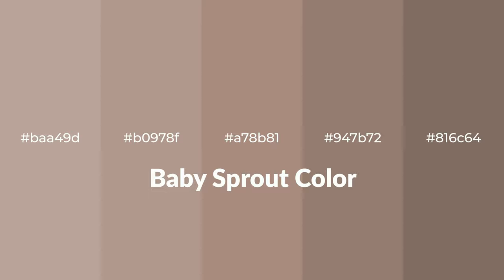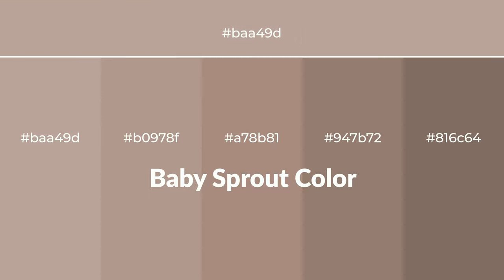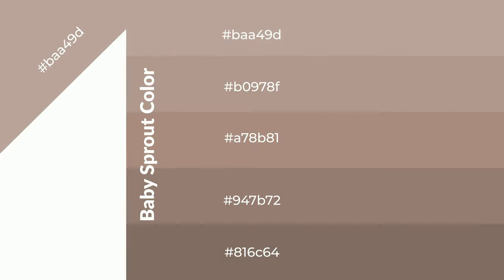Shades & Tints of Baby Sprout color a78b81 A Warm Brown color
Shades of Baby Sprout color a78b81 Warm Shades of Baby Sprout color with Brown hue for your project!

Shades
Hex 947b72

Tints
Hex b0978f

Baby Sprout is a warm color, and it emits cozier and active emotion. Warm colors are symbols of warmth, fire, heat, and sunshine. It also evokes joy, passion, love, and even anger emotions. You can see them used in Restaurants and Gyms.